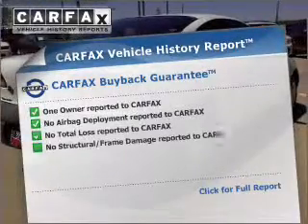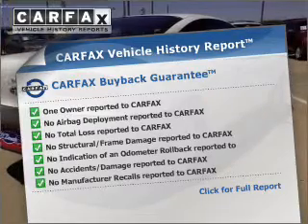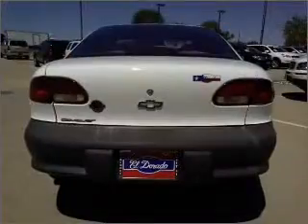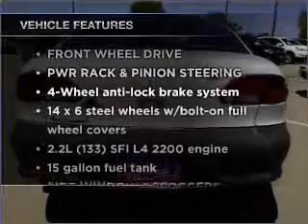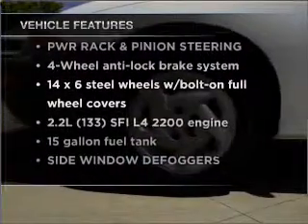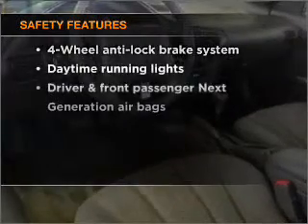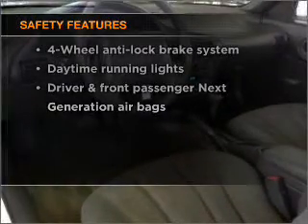1999 Chevrolet Cavalier - McKinney TX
Year: 1999
Make: Chevrolet
Model: Cavalier
Trim: Coupe 2D
Engine: 4 cylinder 2.2 Liter
Transmission:
Color: White
Mileage: 115471
Address:
2200 North Central Expressway